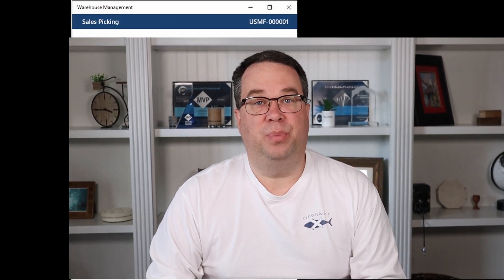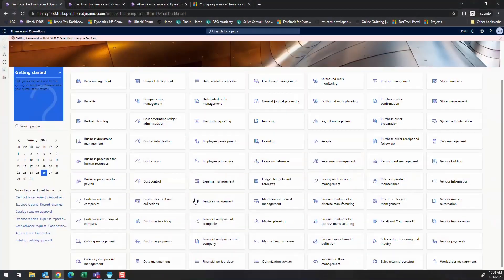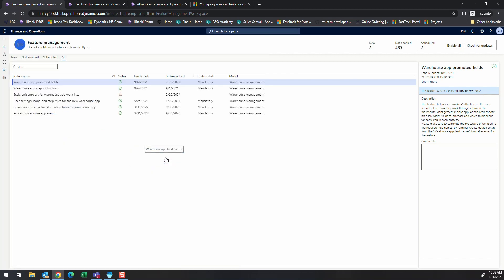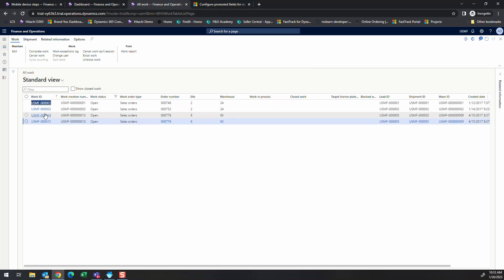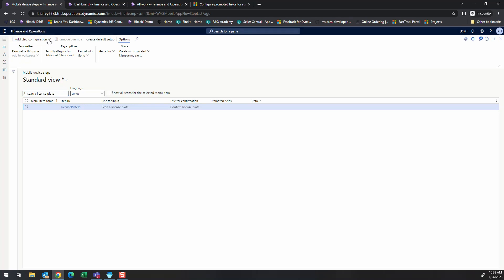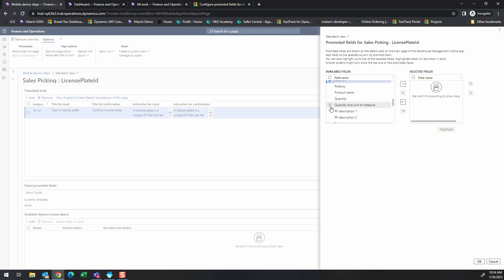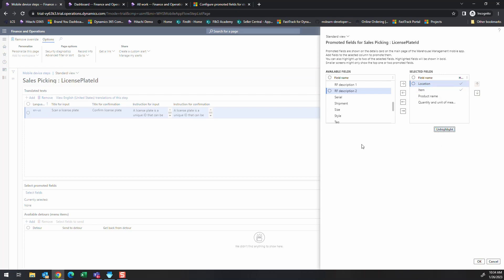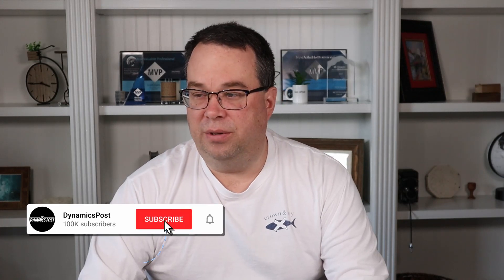Creating the best User Experience for the Advanced Warehouse Mobile App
We all know that in order to give a really great user experience the Dynamics 365 screens need to be cleaned up and personalized so that the users only see the fields that they need  to see in order to do their jobs.

Until fairly recently we didn't really have much control over the data that was shown on the advanced warehouse mobile app.  We could set field priorities that allowed fields to move up or down, but we were not able to add or remove fields from the screen.

The promoted fields feature gives us more control over what fields appear on the Advanced warehouse mobile device and the order they appear in. Today we'll take a look at a simple example of a screen clean up to make a better user experience.